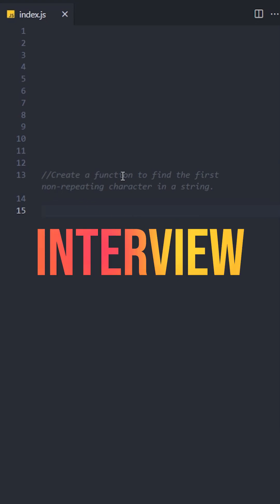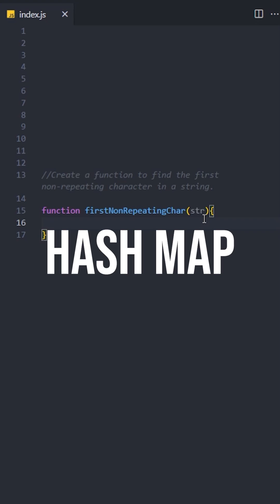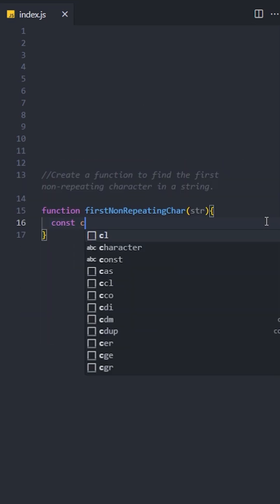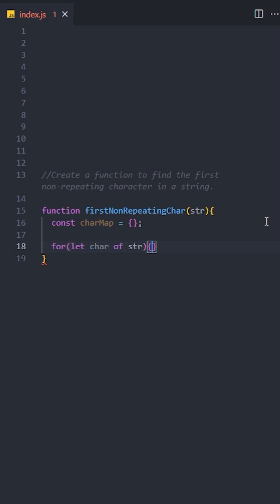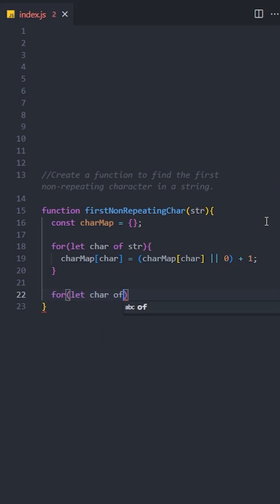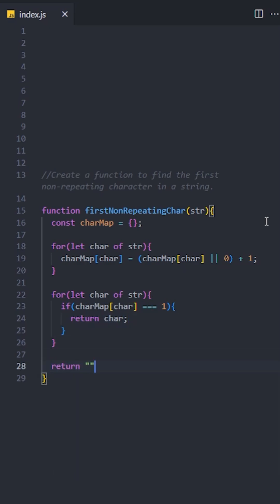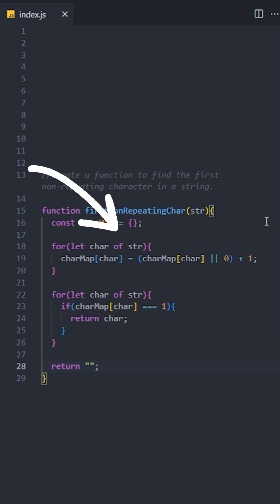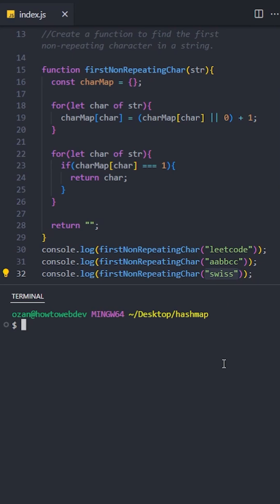Lets solve this popular interview question🖥️👨🏻‍💻coding